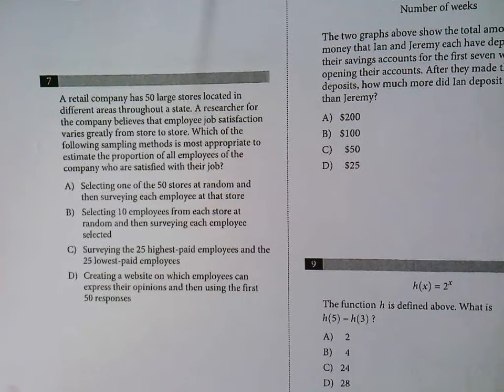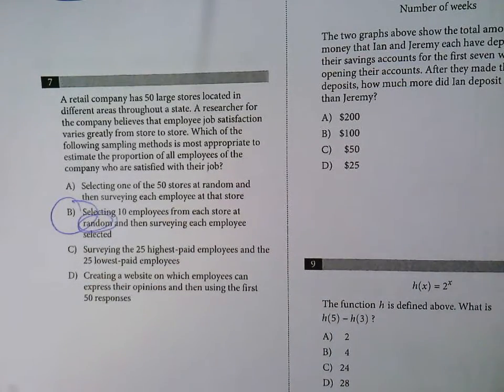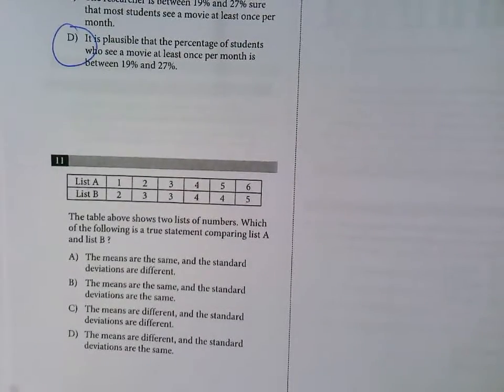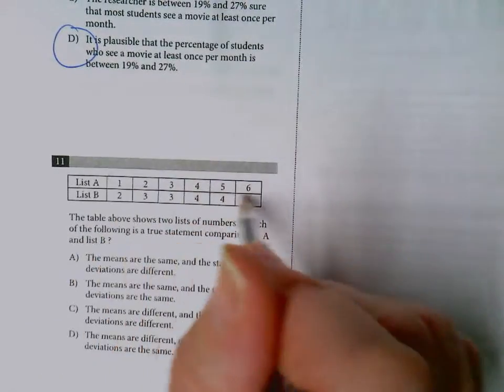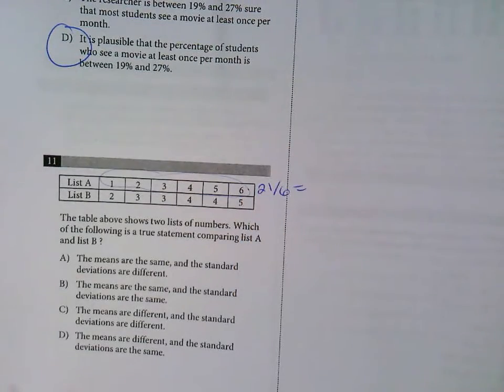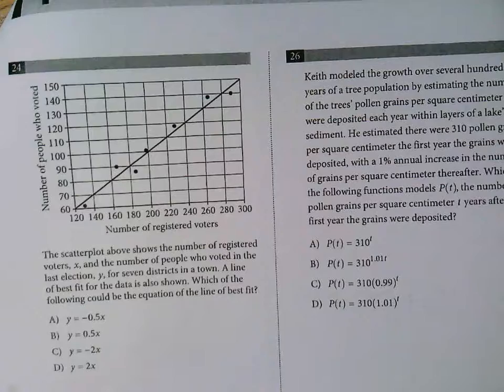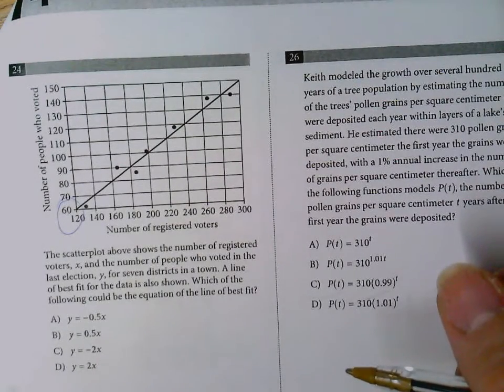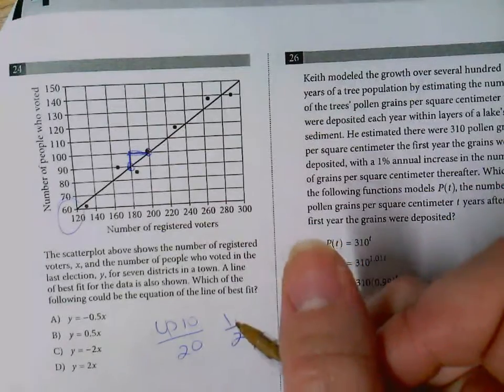Sat practice test 10 section 4 MOV 01010